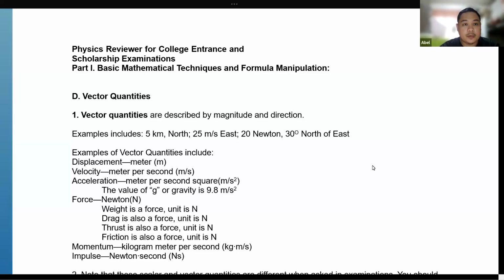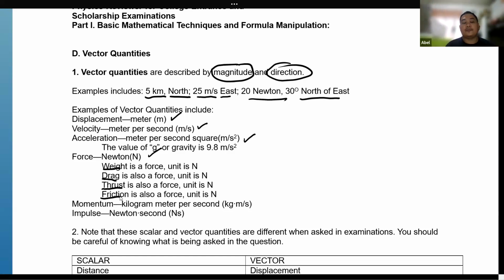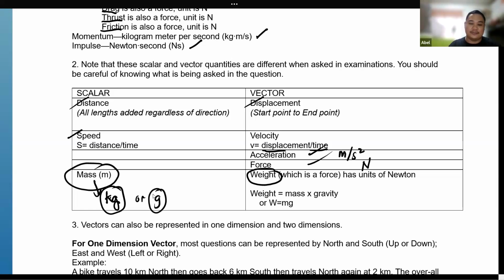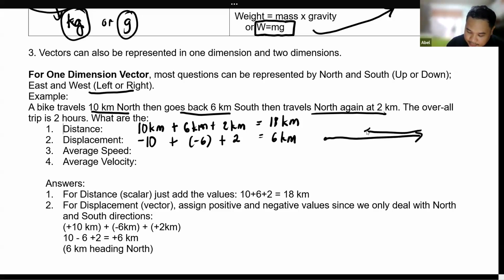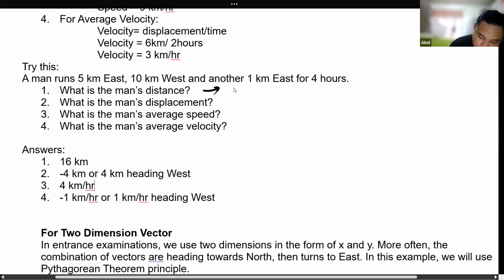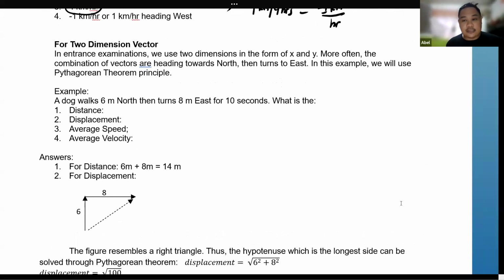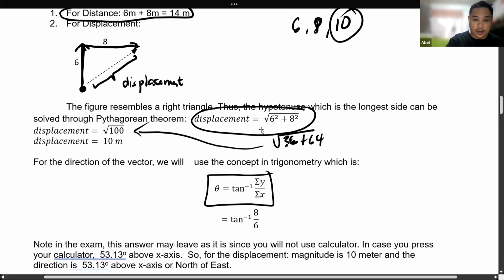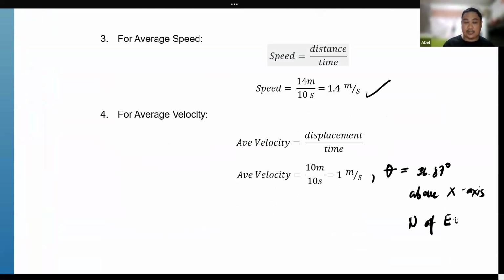Lecture Physics Review I Basic Math D Vector Quantities